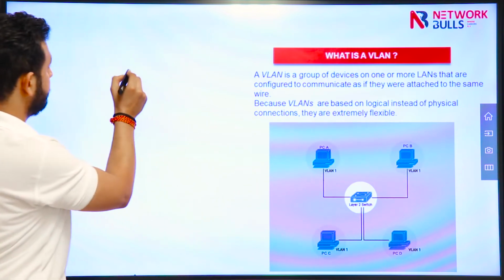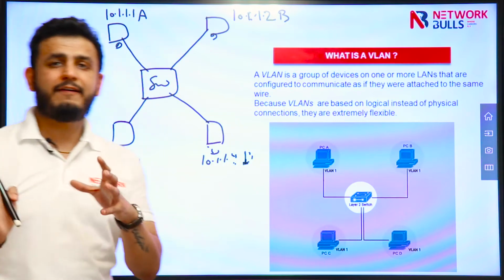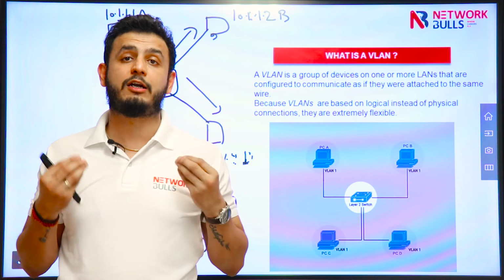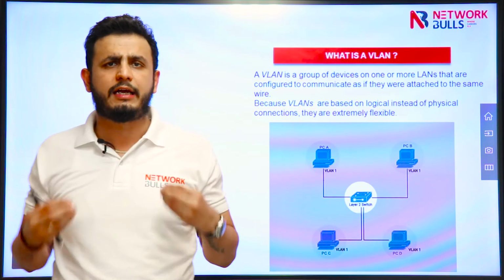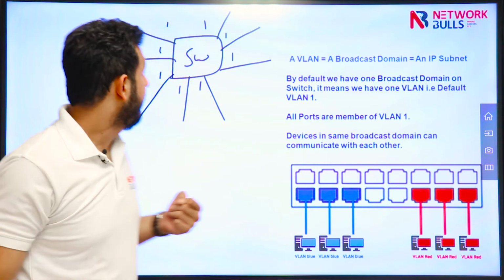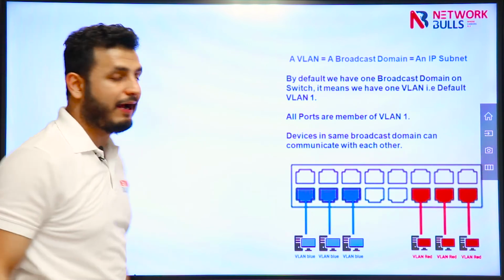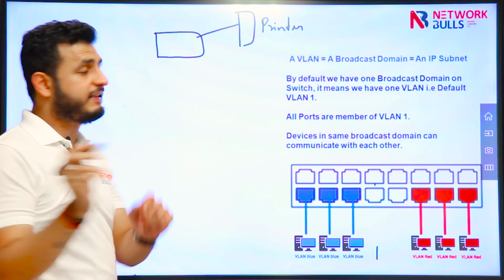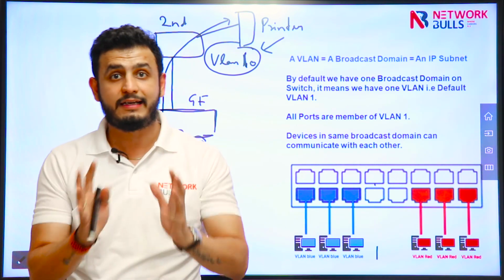CCNA 200 - 301 - Lesson 55: Understanding the concept of VLANs in detail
Section - 12: Understand, Configure and Verify VLANs
Lesson 55: Understanding the concept of VLANs in detail

Hello and welcome back to our free CCNA Video series! In this video, we will be discussing the concepts of VLAN. Before discussing what a VLAN is, lets’ first discuss the need for a VLAN.

VLAN is an acronym for Virtual Local Area Network. It consists of one or more local area networks that are connected together. The network enables combining devices from multiple networks into a logical one. As a result, a virtual LAN is administered just like a physical LAN.
VLANs are extremely flexible due to the fact that they are based on logical rather than physical connections.
By default the VLAN feature is present on the switch, all the switch ports are the member of VLAN 1. So, whenever the switch is receiving broadcast traffic on any of the ports it is forwarding it out of the port. This VLAN feature is used to divide the broadcast domains and also to provide security to some extent.
For Example:
A VLAN = A Broadcast Domain = An IP Subnet
By default we have one Broadcast Domain on Switch, which means we have one VLAN i.e. Default VLAN 1
All Ports are a member of VLAN 1
Devices in the same broadcast domain can communicate with each other.

So, this was all about VLAN! If you have any doubt, just drop your query in the comment section and we will answer it on priority.

We also provide dedicated instructor-led Cisco course training with 24*7 access to our worlds’ largest Cisco training labs. Not only this, but we also provide 100% job guarantee courses with written job guarantee letters.
If you are planning to get placed in companies like Iopex, Accenture, Locuz, Sophos, CSS Corp, then 100% job guarantee courses are just the right option for you. We have placed thousands of students under this program and we are known for providing 10 times more placement than any other institute.

For more details, call our education counsellor at 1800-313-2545 or drop us an email at . You can also connect to us via Whatsapp @ .